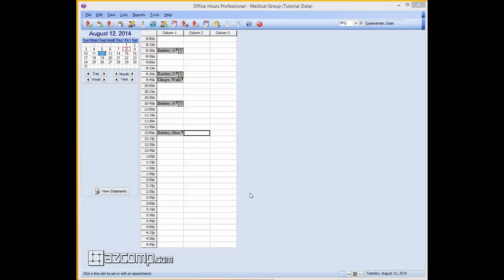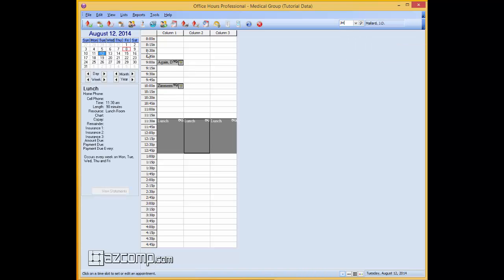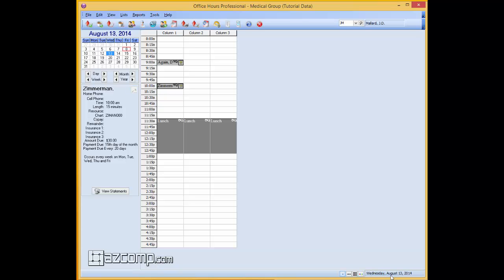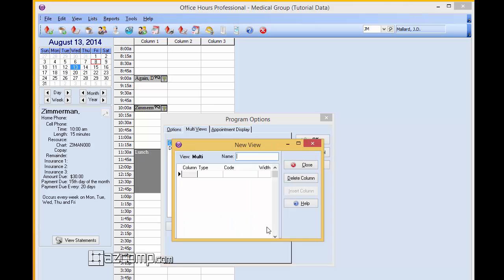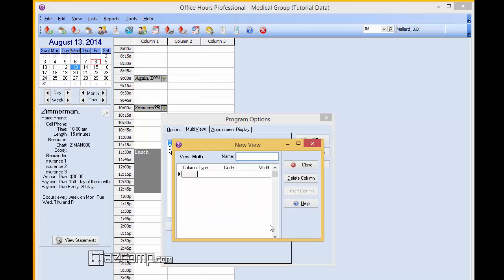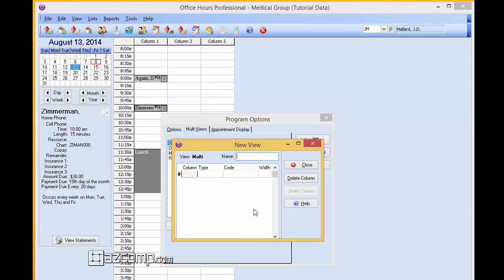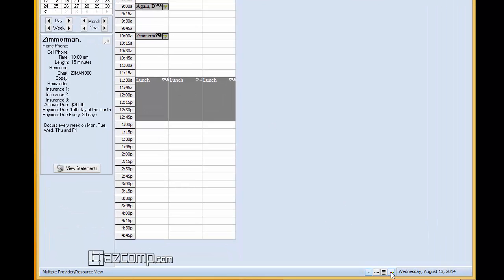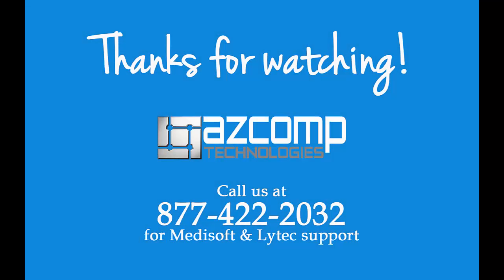Medisoft Office Hours Single View Defect Work Around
Office Hours in Medisoft - For Medisoft sales, support and training call AZCOMP at or visit us In this video we show you how to get around this known defect in the single view of office hours by using the Multi-View in office hours.  Take a look at see if it works for you.

Video Transcript

So today with Azcomp technologies we show you about the known defect with actual the program in office hours that defect that McKesson is aware of that has not come up with the fix yet is using a single view user down here in the office hours program it allows you to see using different providers you can swap from up here and the only problem with this is when going from date to date, time to time and patient to patient there is nothing in the list right now because this is the tutorial version. But you know the major problem that we're having is going from this date today is giving 6 to 10 seconds delay and during that delay there also a delay where actually access in the patient themselves and checking the patient in so the work around that we develop on those is where basic and really easy and its really convenient  as a matter of fact it works better than using the single user. To do this what where gonna be using what's called the multi view and the multi view right here what we're gonna do is set up each doctor provider with five different rows or columns so that they can have multiple appointments on the same row and not overlap each other and to do this basically what where gonna do, come up over here to "file" and access your program options and from program options where going to select multi views, under multi views that the point where going to put in every provider under that practice and where going to assign columns to each one, so this one where going to create new and we have multi doctors so we're gonna do Doctor Melvin Morse here, this is gonna be a provider, Code MM and you gonna go ahead and insert column for each one 1 2 3 4 so it’s gonna be 5 colums for this doctor, next go on select new again, type in here Robert Lee Column type this gonna also as a provider we're put RL for the initials and we're gonna add 5 columns ok, next we're gonna add Shelly Winks type provider and you get the idea so go ahead and close that out, select ok and now on the program options we say their going through, the hospital going through the dates and times and everything under a single user view all you have to do is go down here now and select this and then open up the doctor you like to open up for the appointment set day select Melvin Morse and its gonna have as many appointment as you could use if you even have 5 or more appointments for the same time period right here and that right there is the multi view if you want to change the provider go ahead and go down here it automatically change the provider, there is no time delays there no delays to go on date to date time to time to checking on the patient it makes everything really convenient really easy and that's it for today

If you did, let us know by giving us a thumbs up by clicking on the like button below. If you have any comments, questions, or suggestions feel free to write those on the comment section below and if you want t o get more helpful videos like this one be sure to subscribe to our channel. Thanks.